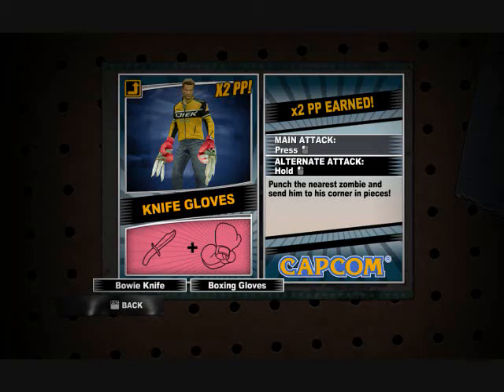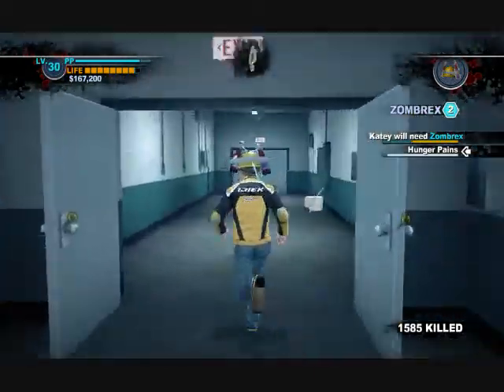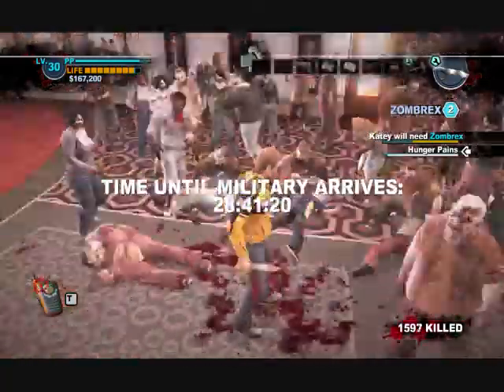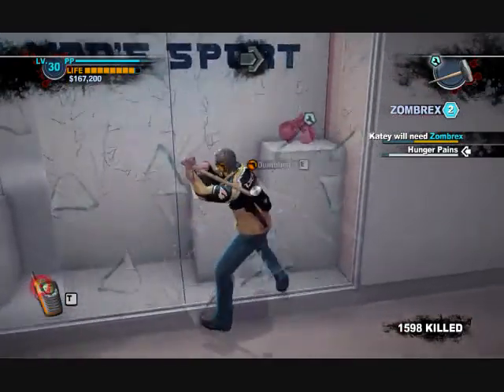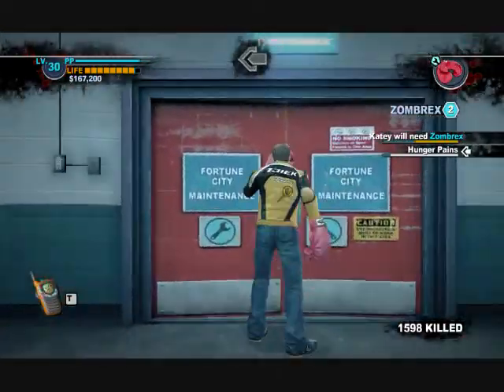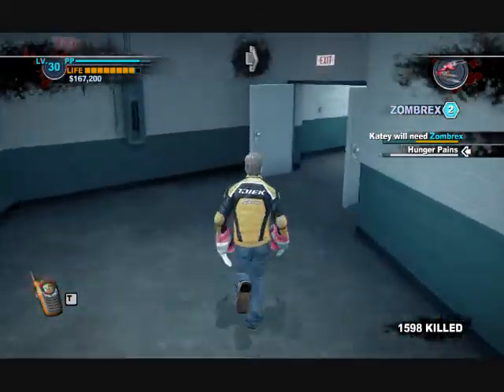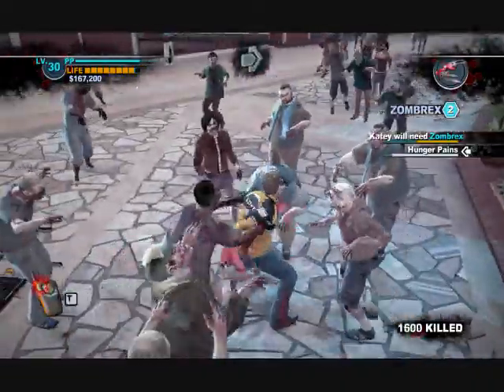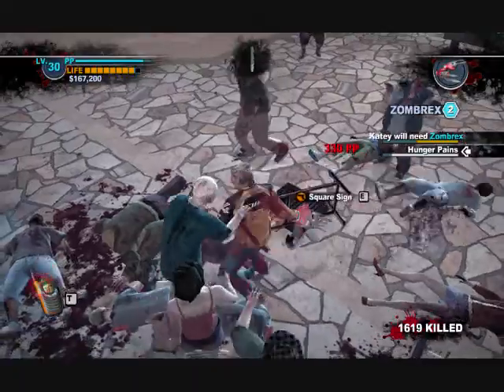Dead Rising 2 Quick Tip - Sean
A Dead Rising 2 early game quick tip from Sean. How to get a sweet powerful weapon early in the game.